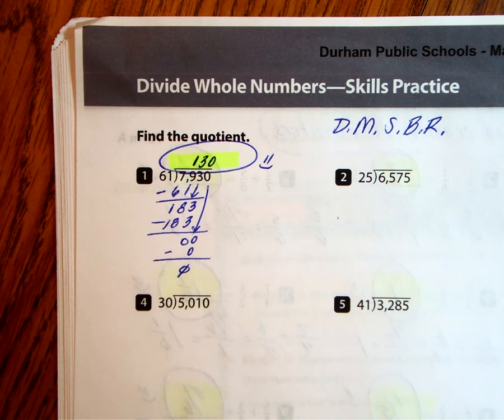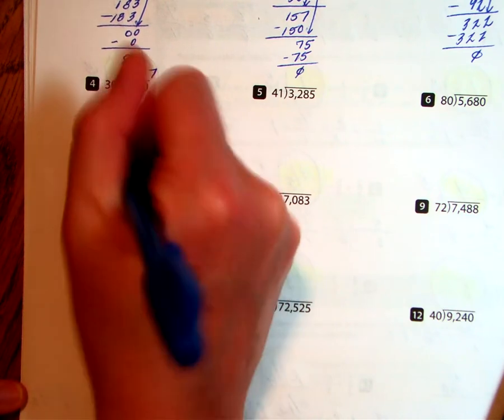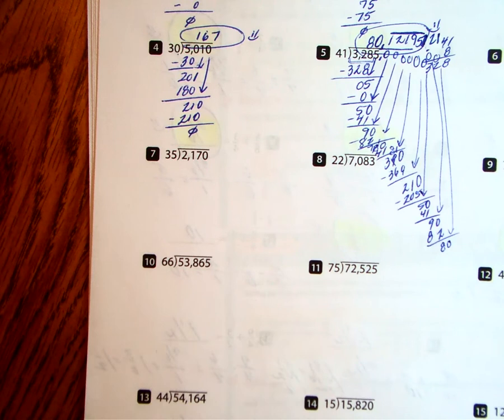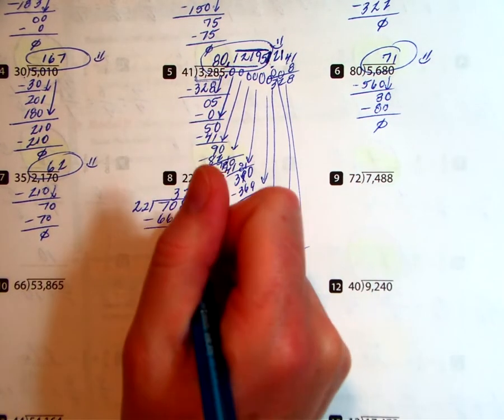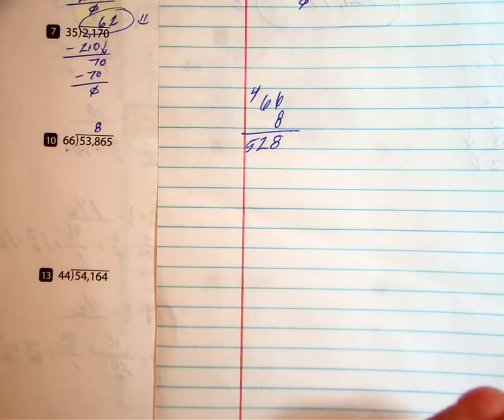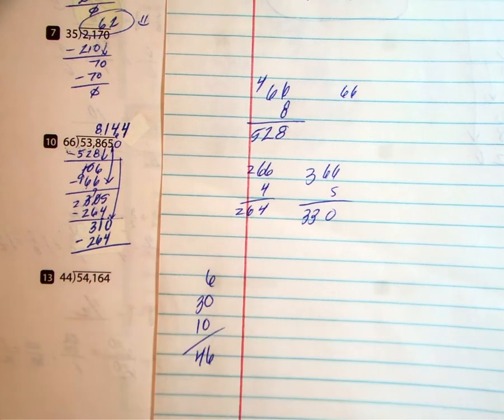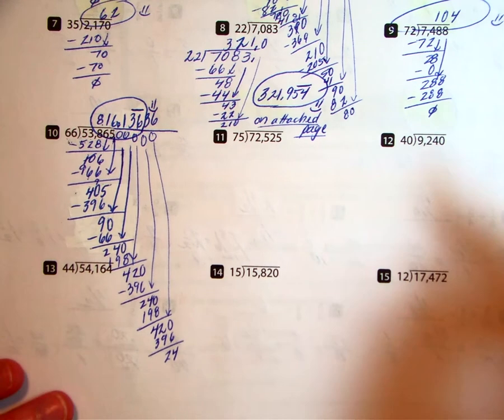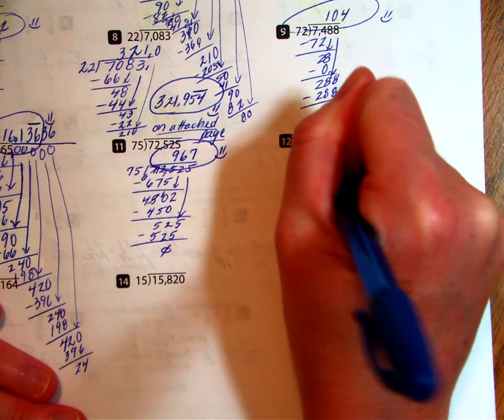Day 4 DPS Math 6, Part 2 of 2, Divide Whole Numbers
Corresponds with DPS 6th Grade Math Review Packet, "Day 4," Part 2: Divide Whole Numbers